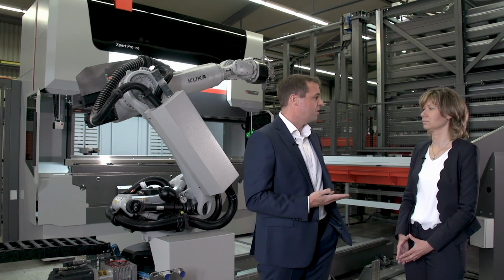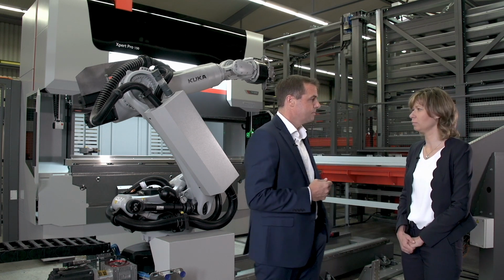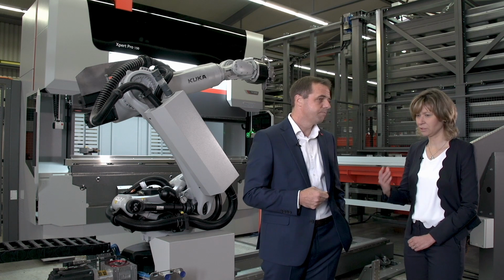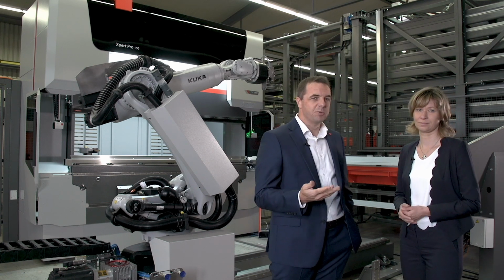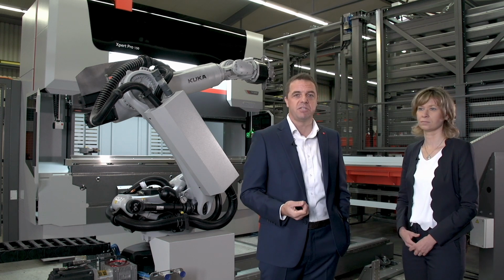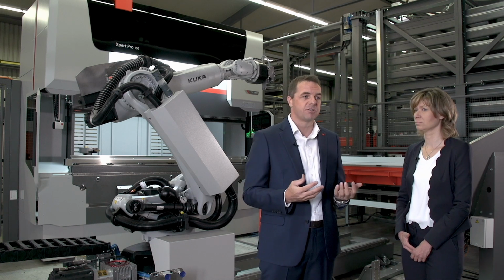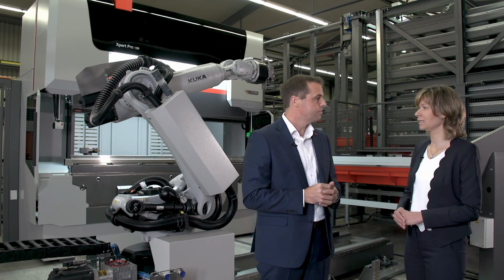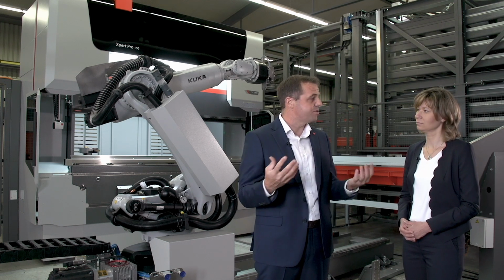Bystronic Smart Factory: Solution Center (English)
What changes brings the Industry 4.0 to all of our businesses? What are the challenges and what are the opportunities? Listen to the specialists Thomas Dörig and Daniela Schwarz from Bystronic - your partner for fully integrated and automated sheet metal processing.